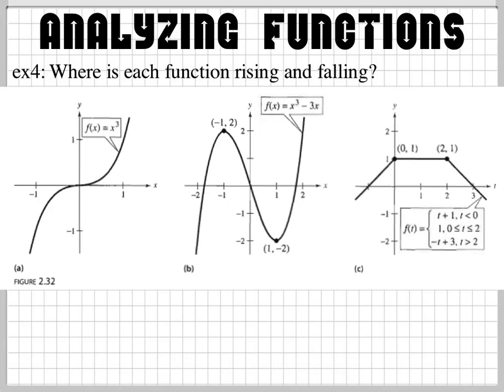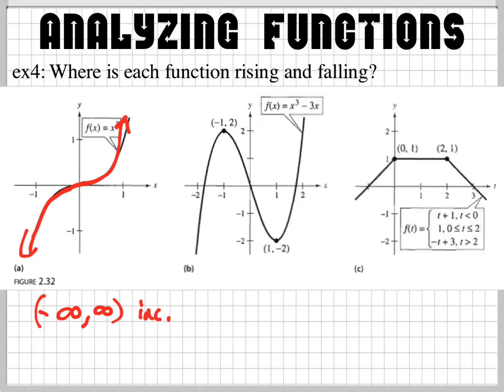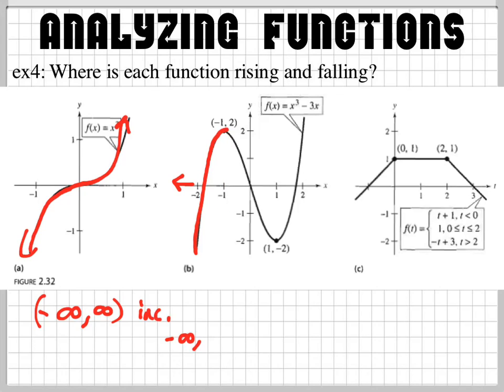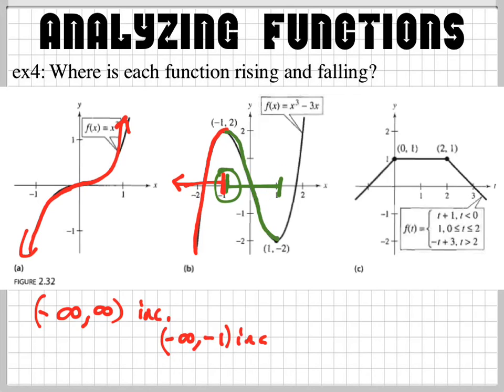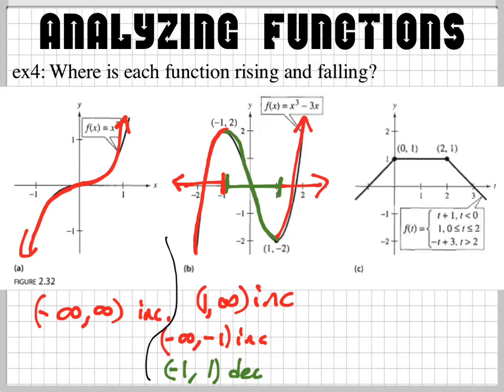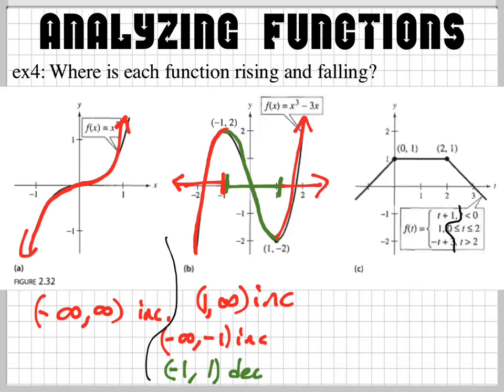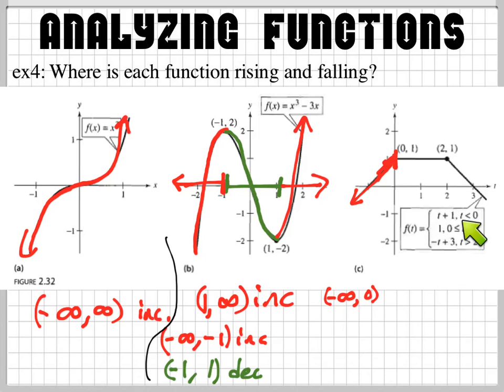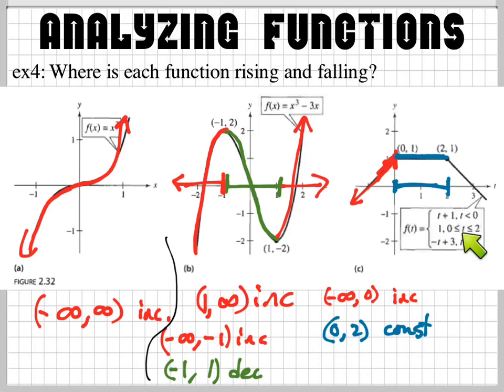Intervals of function increasing and decreasing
How do you find the intervals where the function is increasing or decreasing?